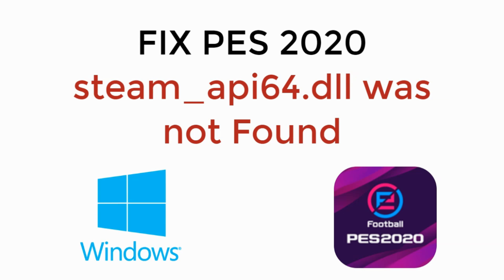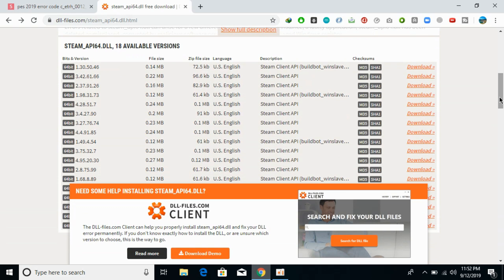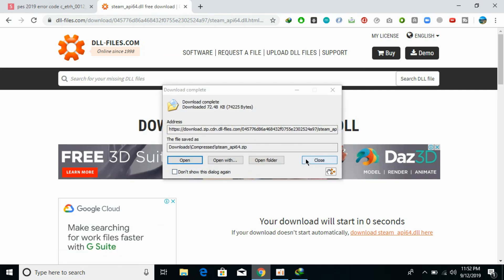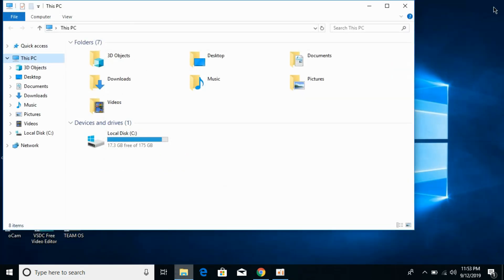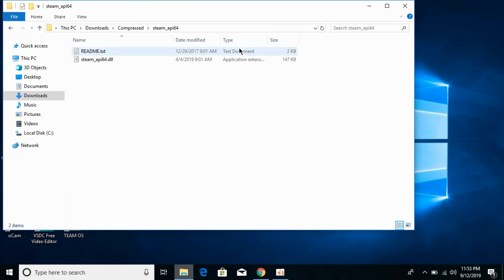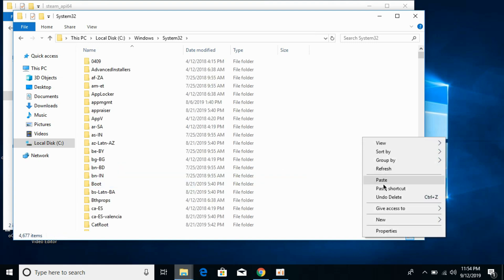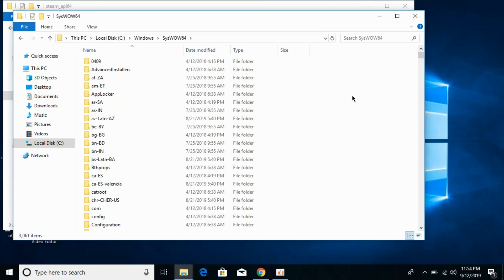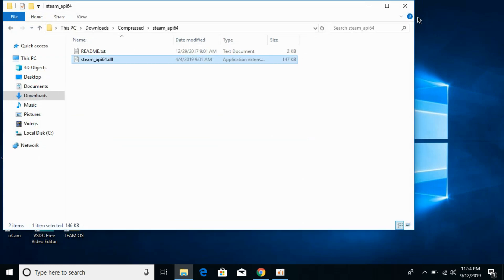FIX PES 2020 steam_api64.dll not Found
Learn FIX PES 2020 steam_api64.dll not Found